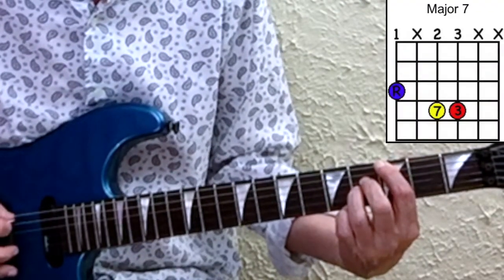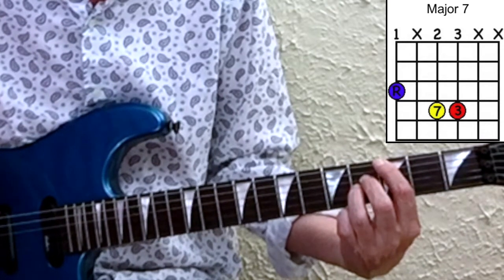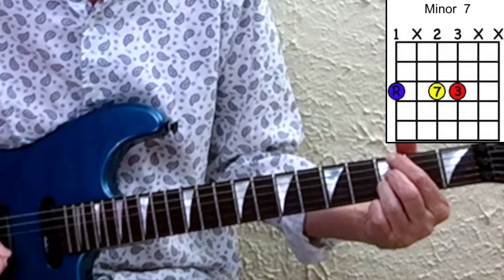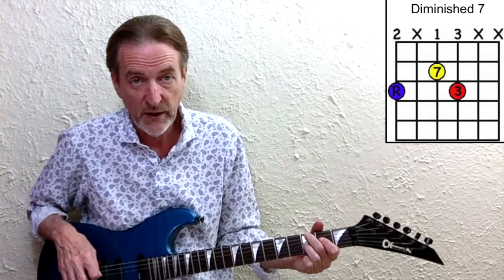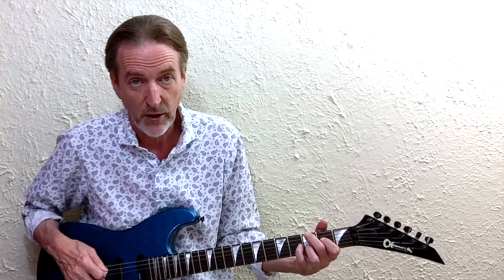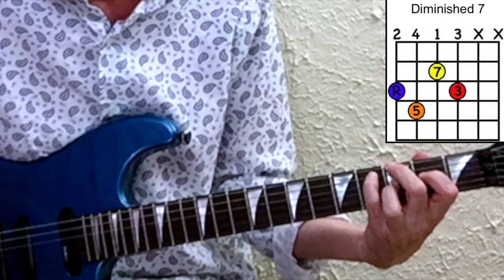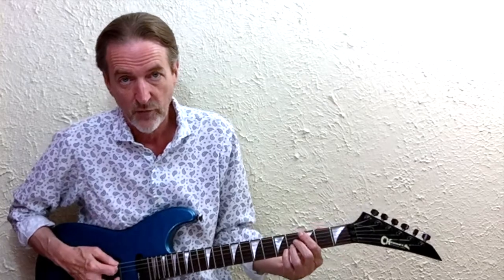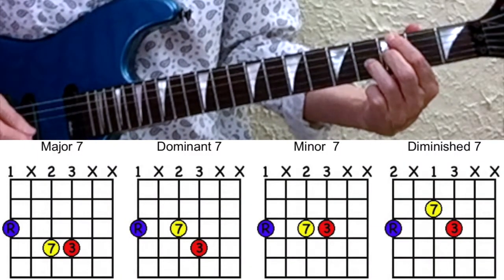Unique Voicings PLC 3